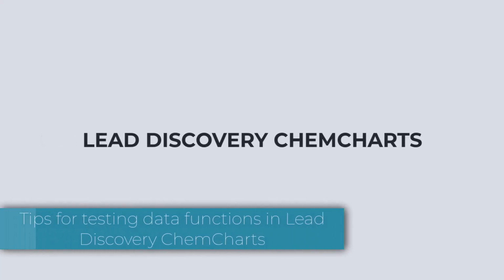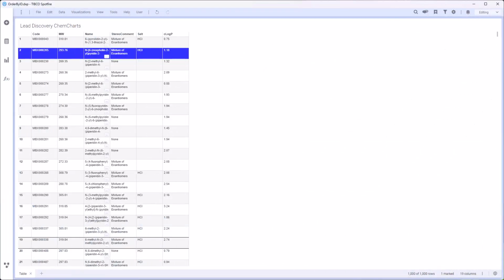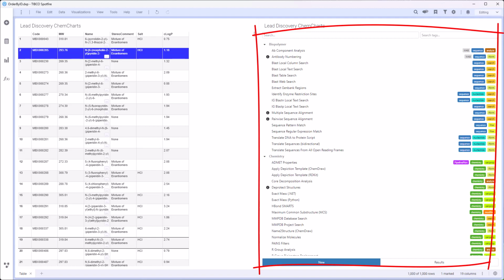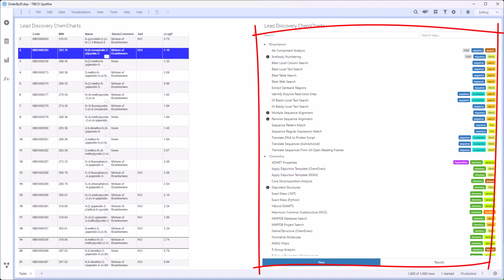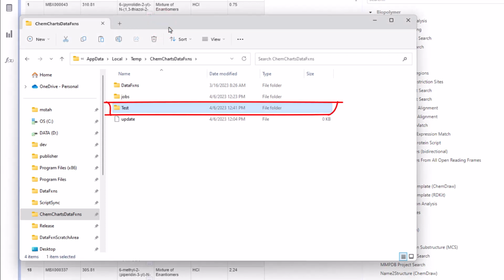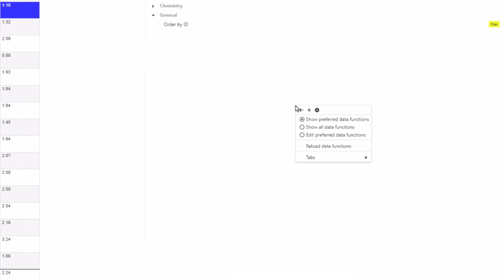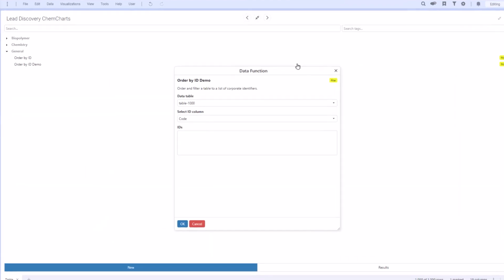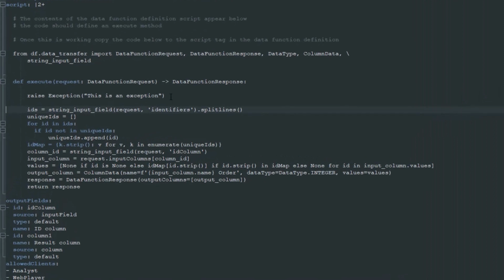Tips for testing data functions in Lead Discovery ChemCharts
In this video we'll take a look and testing and debugging data functions in Spotfire using Lead Discovery ChemCharts.

Link to the 'Writing data functions with Lead Discovery ChemCharts' video